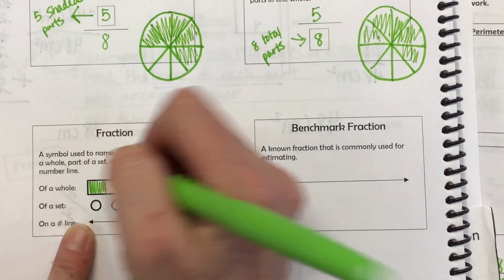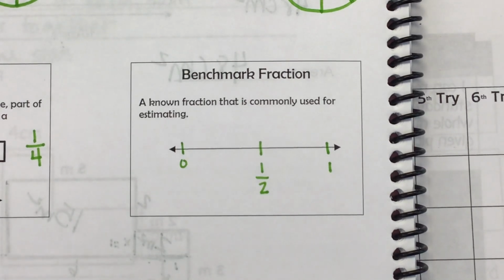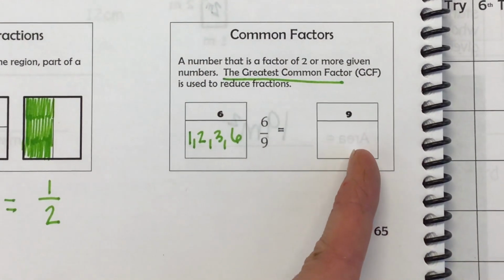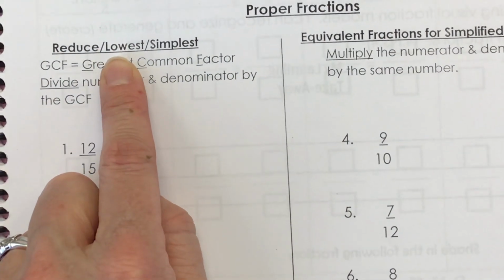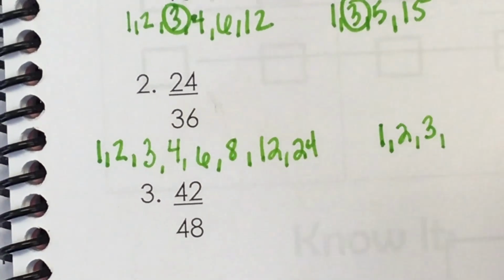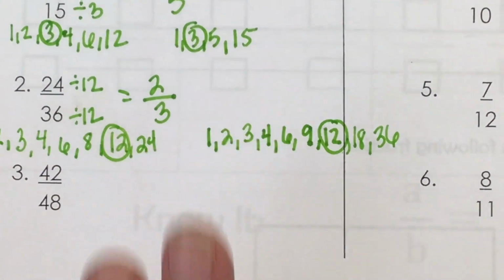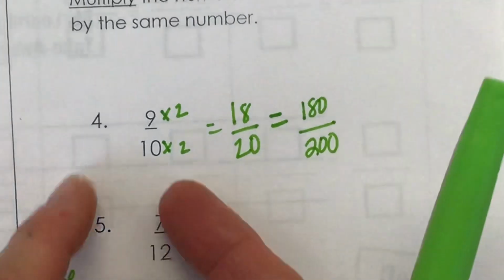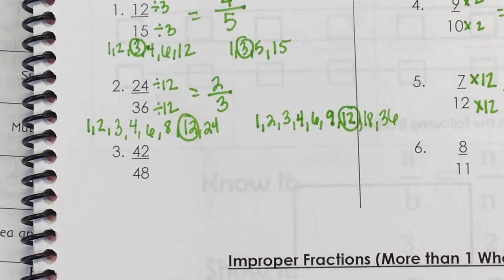Math Journal 65-66